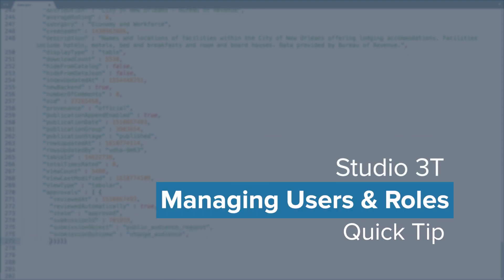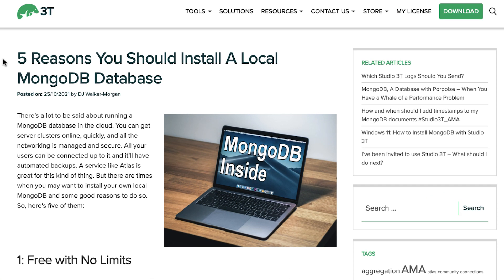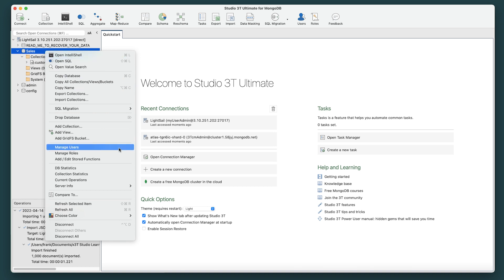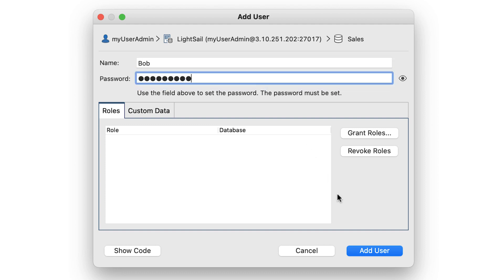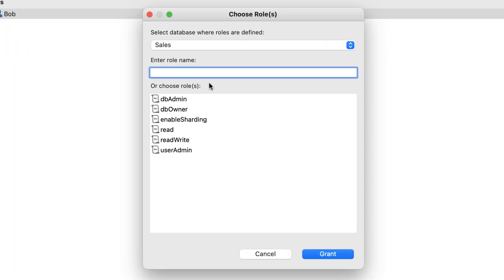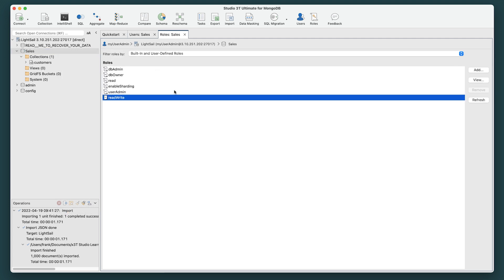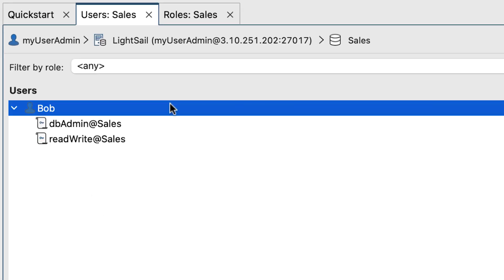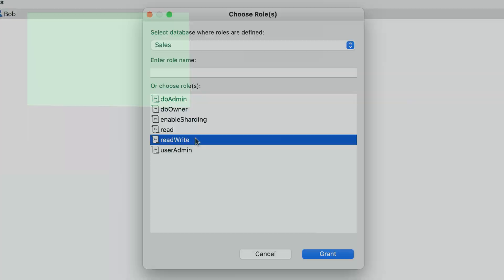Managing MongoDB Users & Roles in Studio 3T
In this Studio 3T Quick Tip, we’ll go over how to Manage Users and Roles when you’re connected to a Local or external MongoDB Standalone Database.